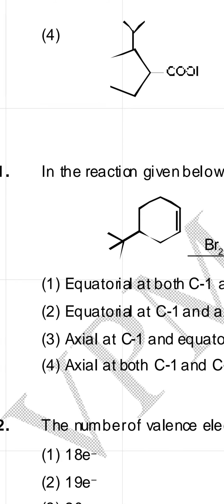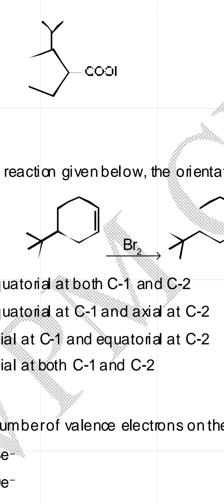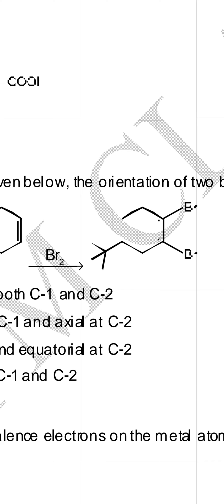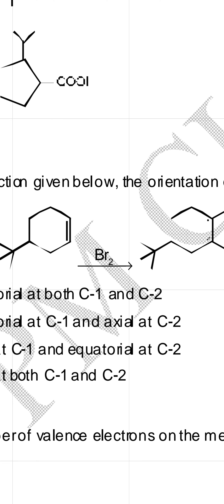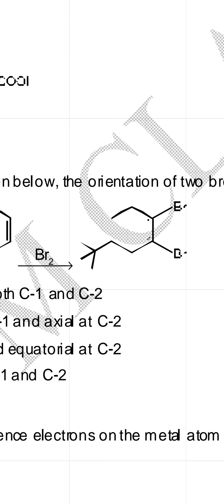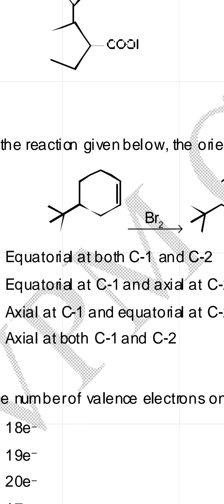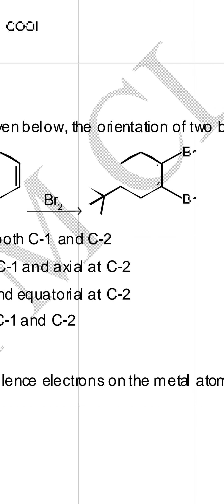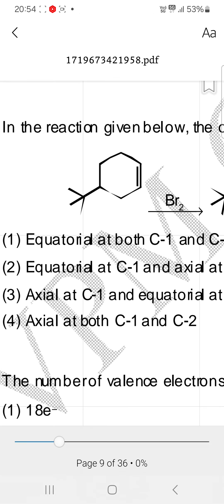29 June 2024